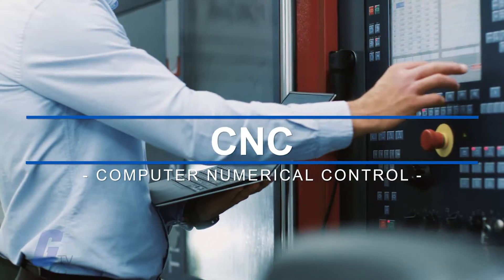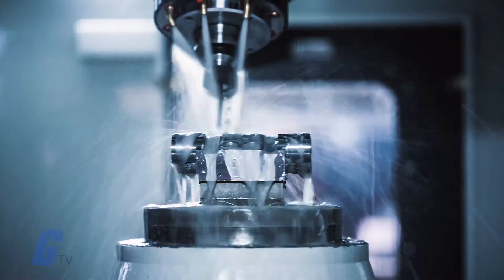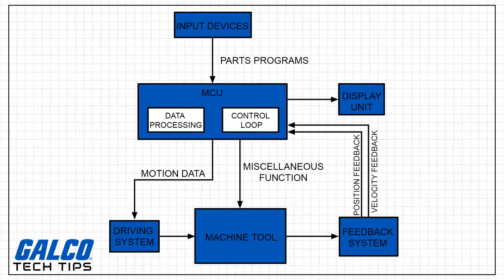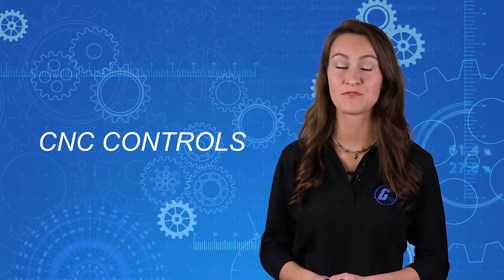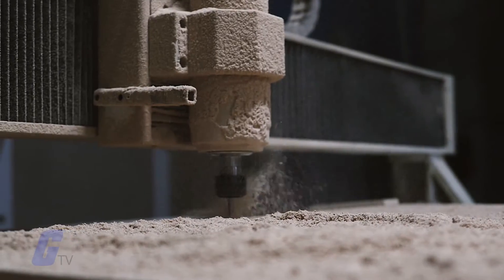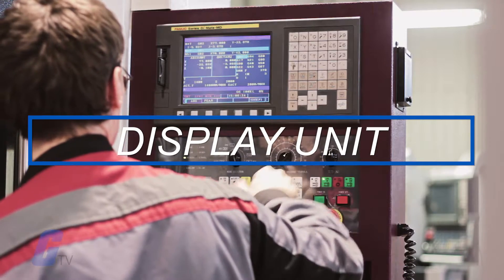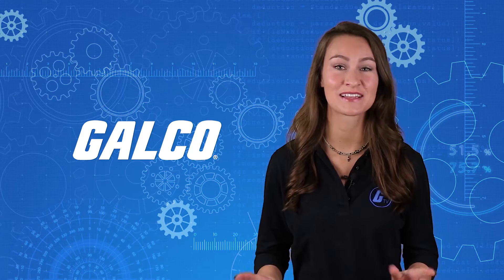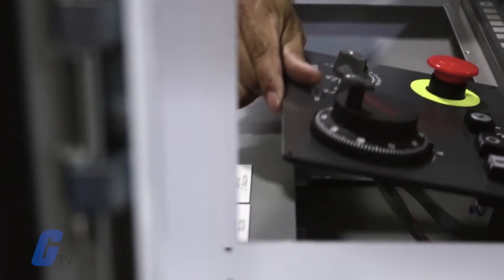What are the Main Components of a CNC Machine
Computer Numerical Control or CNC is a method used to automate the control of machine tools using software embedded in a microcomputer attached to the tool. They are commonly used in manufacturing to machine metal and plastic parts.

The main components of a CNC machine are: Input Devices, a Machine Control Unit (MCU), a Machine Tool, the Driving System, The Feedback System, and the Display Unit.